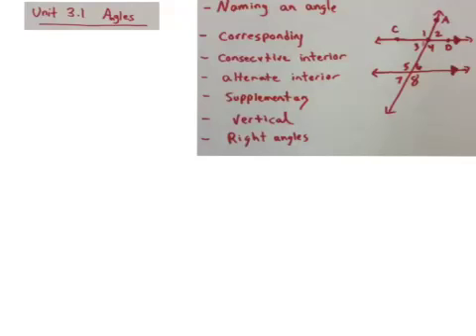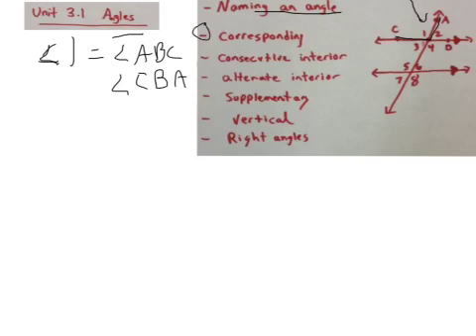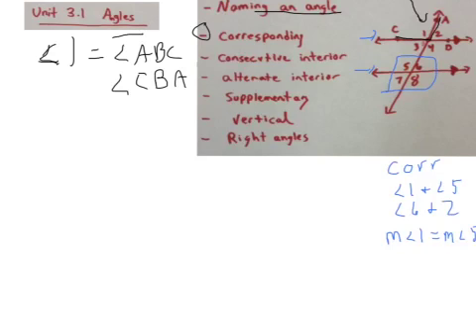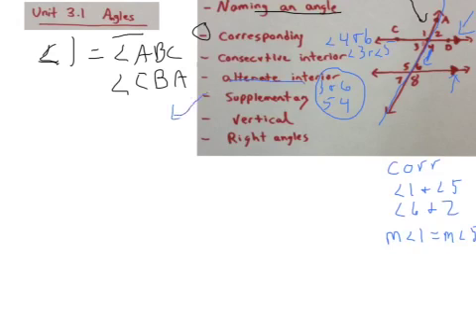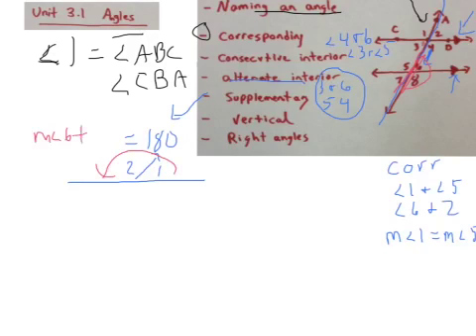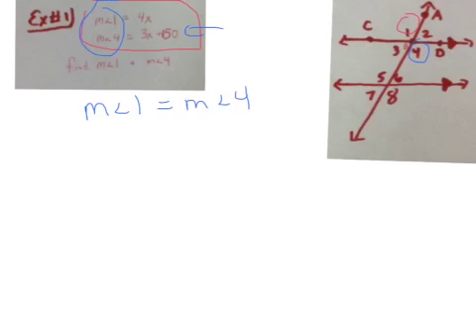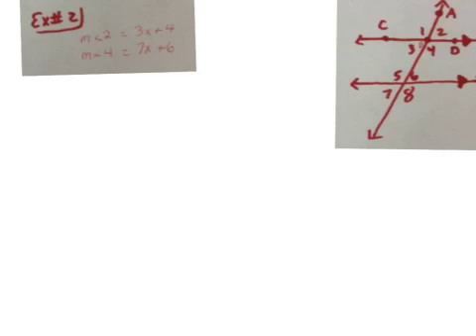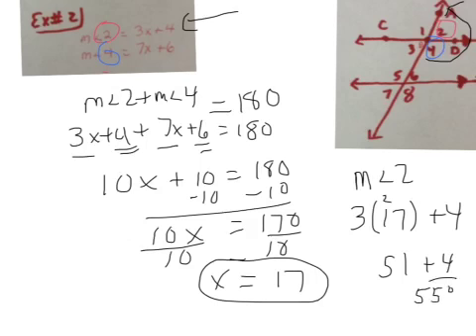CollAlg 3-1 Angles